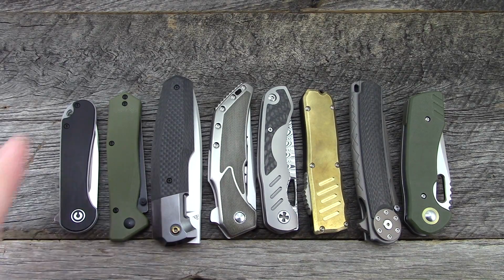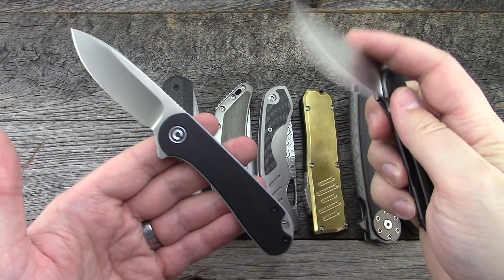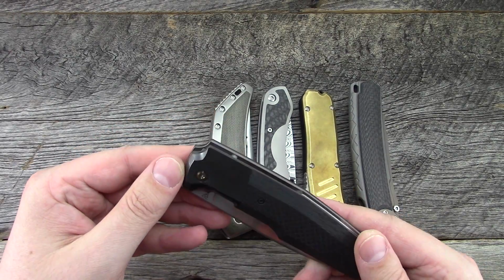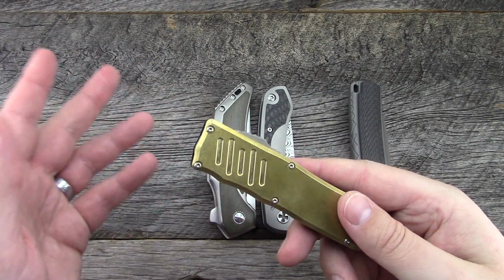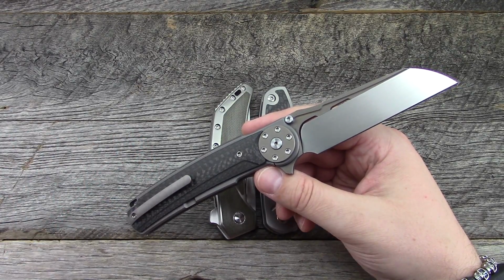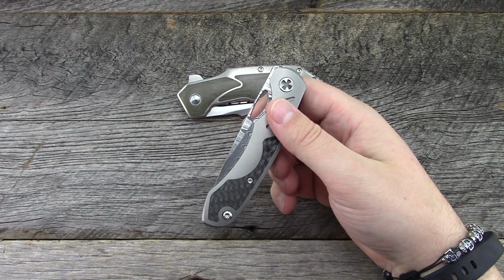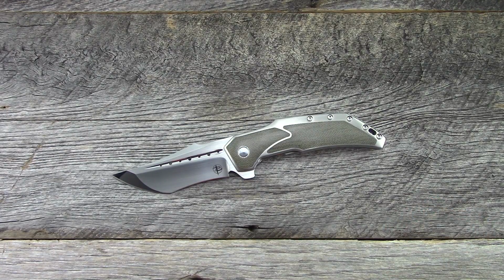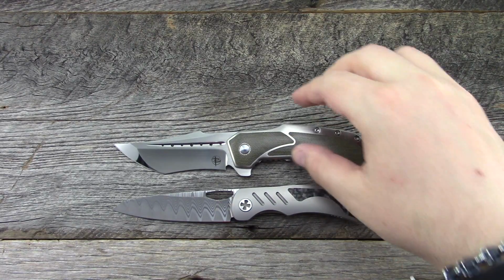Blade Show Scores - 2019